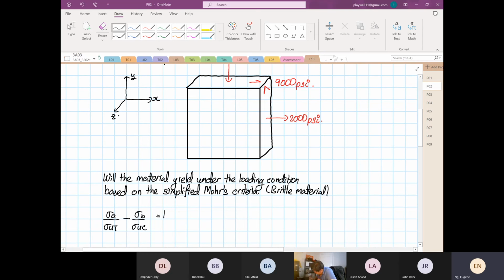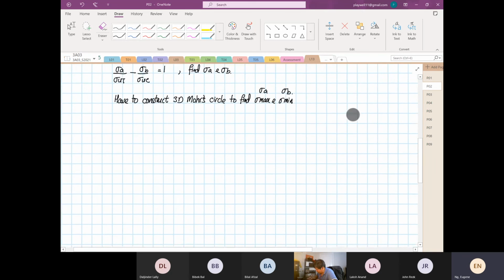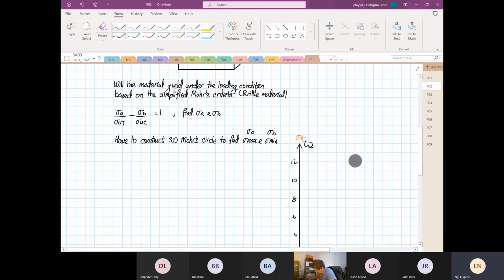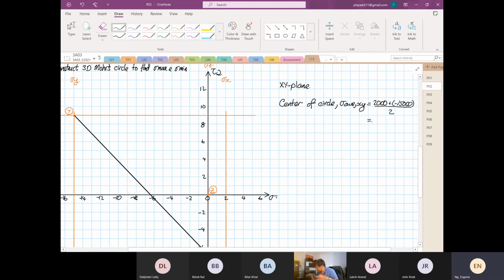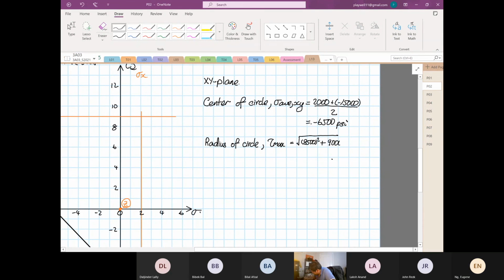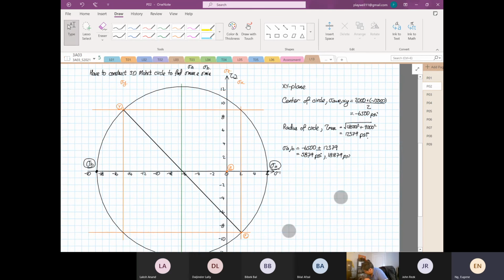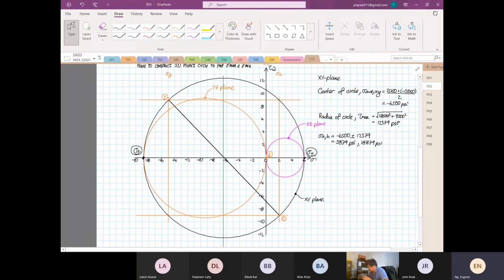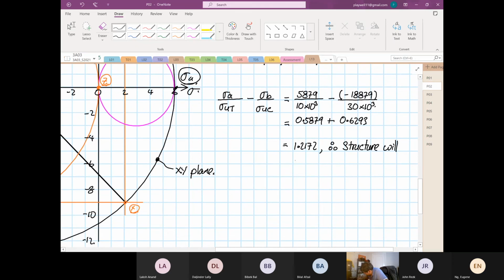L13 Mohr Int P03